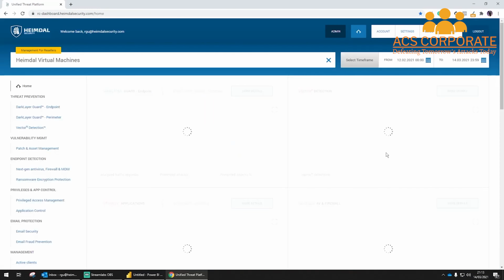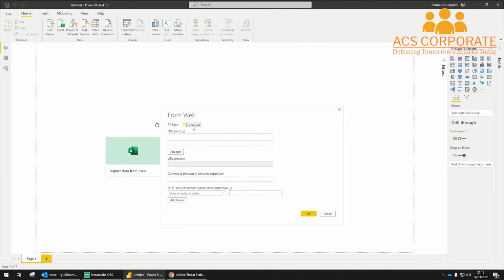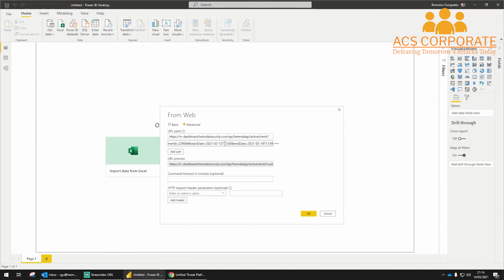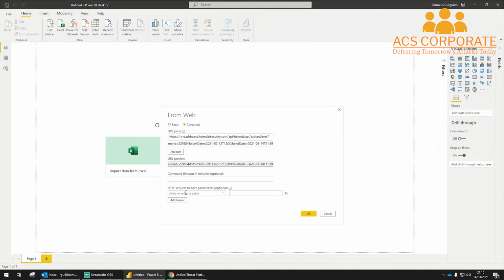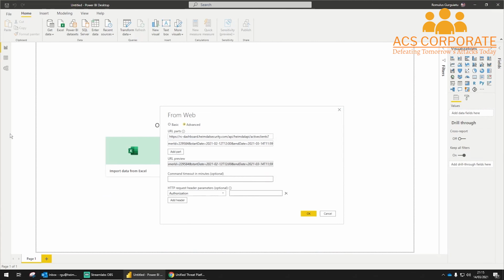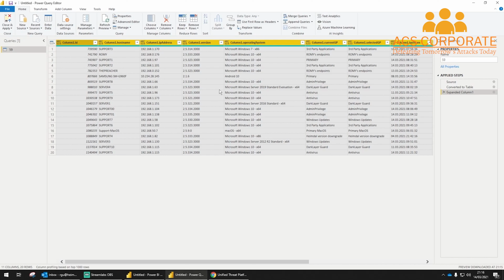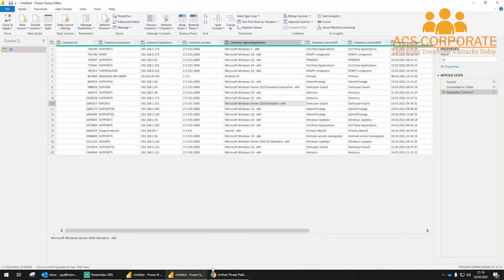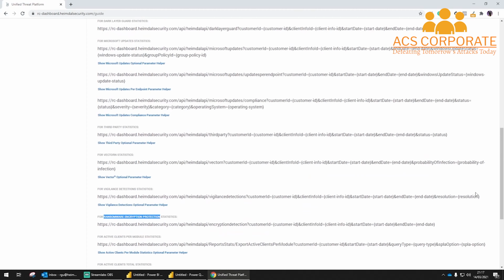Adding the Heimdal API into Microsoft Power BI